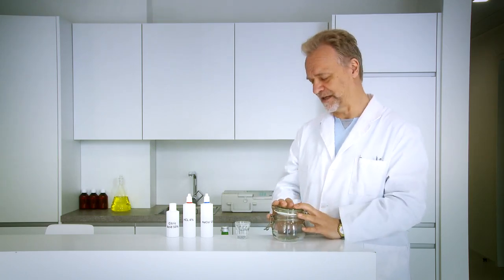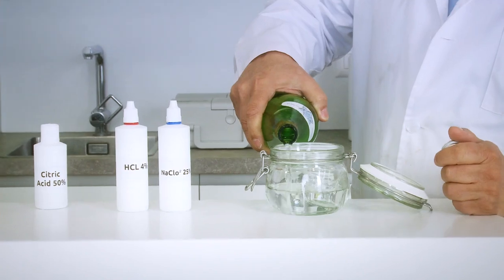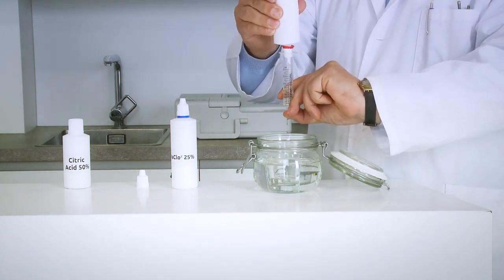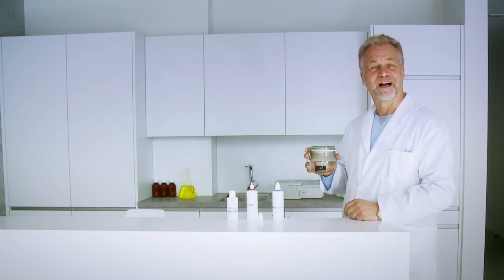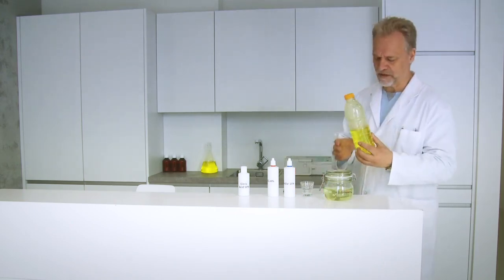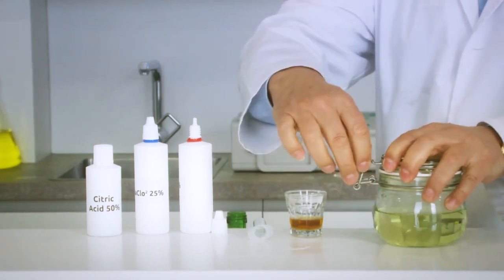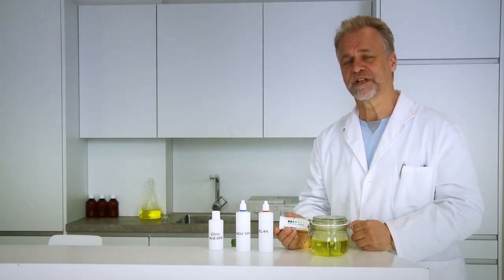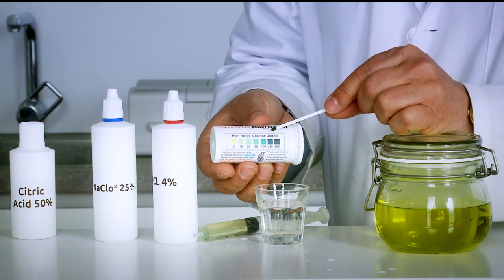MMS, Chlorine Dioxide Solution [CDS] Andreas Kalcker CDS preparation Video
Watch Dr Kalcker prepare Chlorine Dioxide Solution using MMS. [Miracle mineral solution]